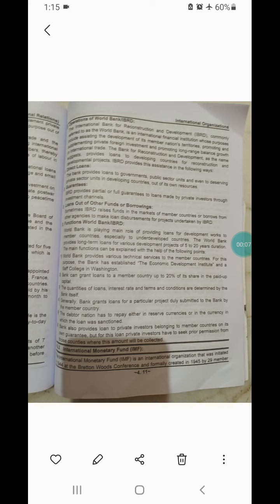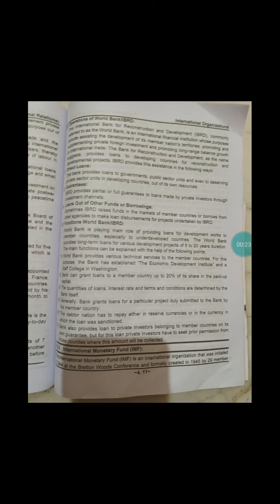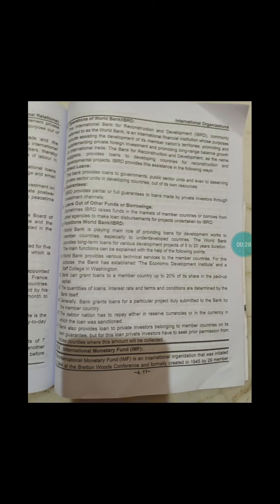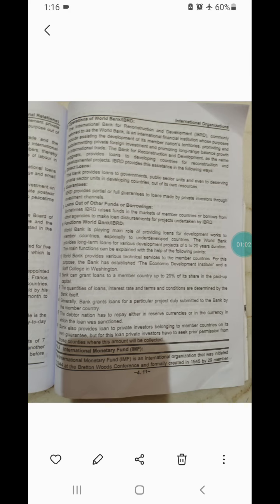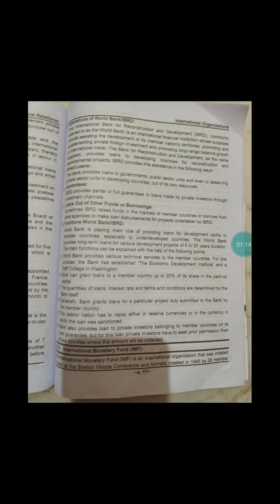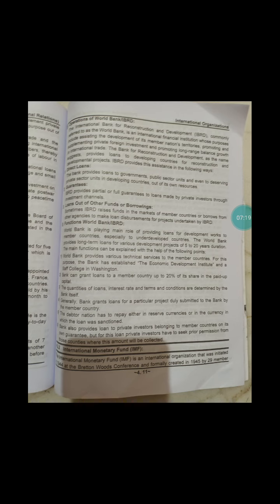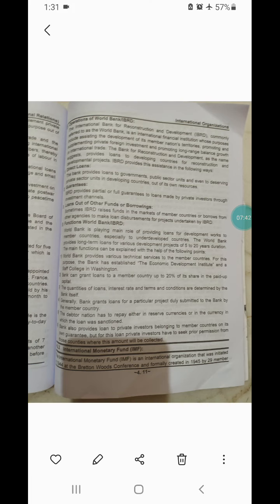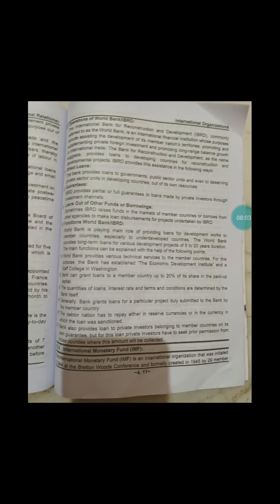B.A sem 5 Pol.sci (s-4) cht 4 lec42